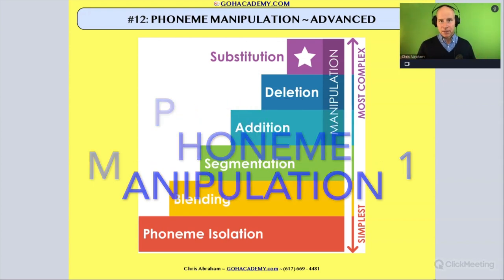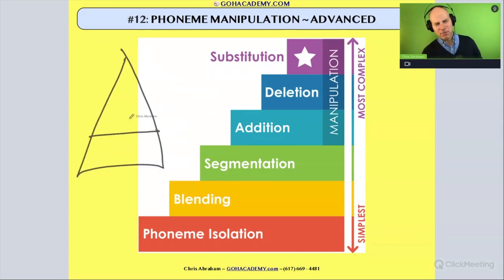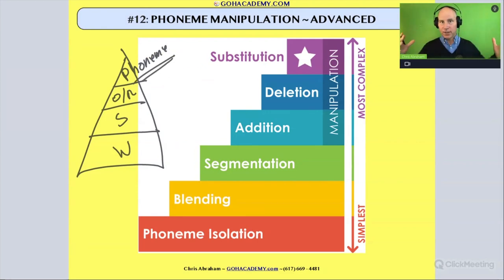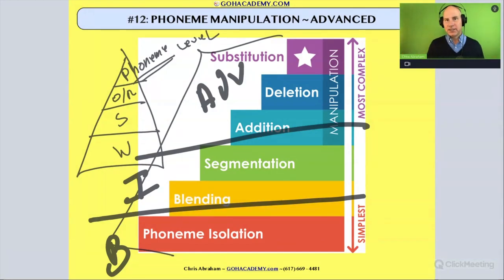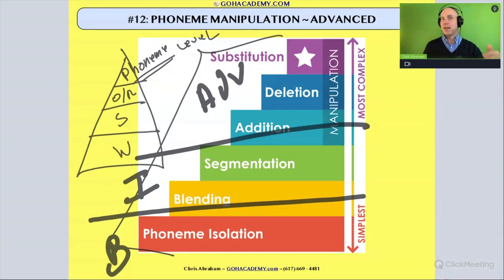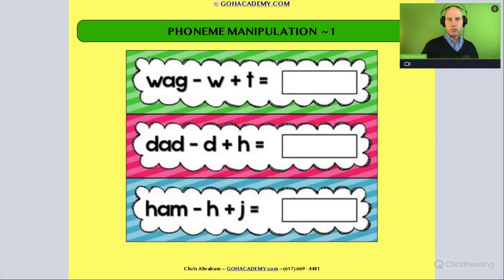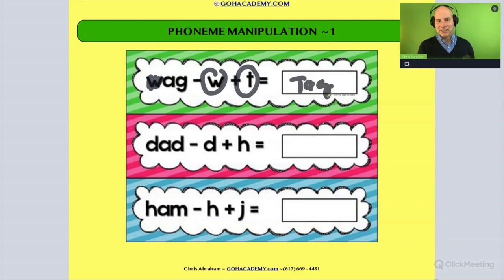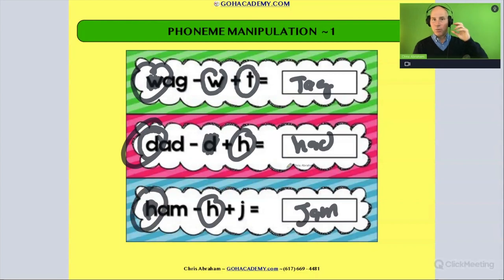FOUNDATIONS OF READING 190, 62, STR 293 WORKSHOP ~ PART 1.22: Phoneme Manipulation 1~ GOHacademy.com